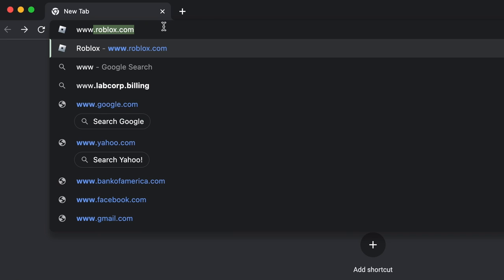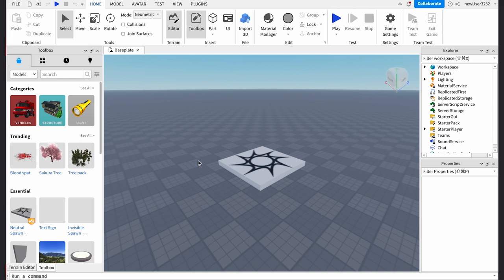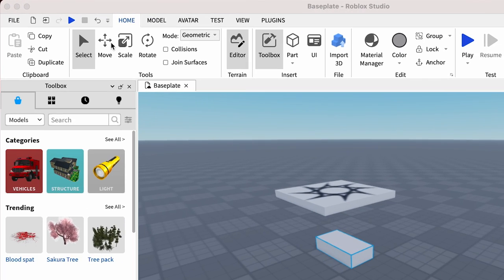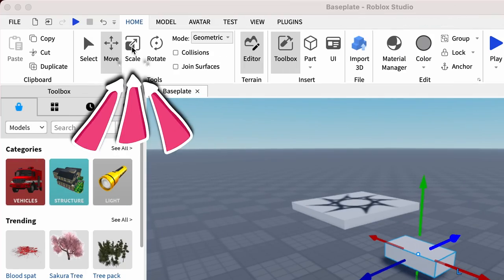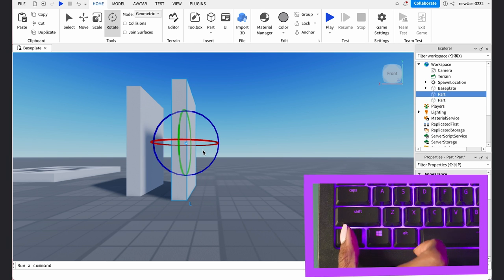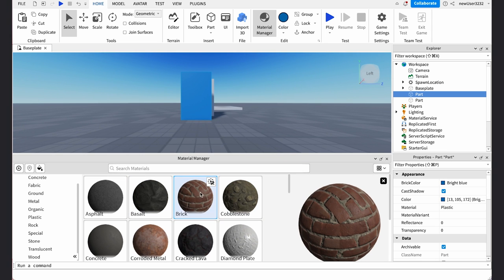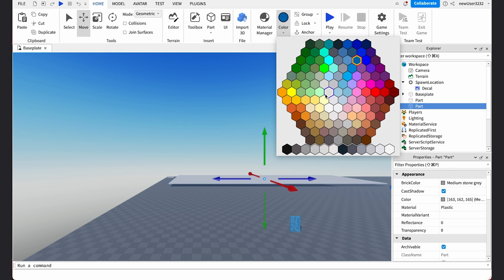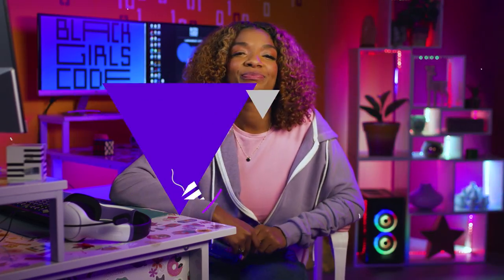Tutorial 2: Code a Roblox Obby With Me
In this second episode of the CODE Along Gaming module, you’ll learn about creating an Obby in Roblox Studio. Our awesome host  Cheyenne teaches you how to add and color a variety of Parts, and how to use Select, Move, Scale, and Rotate tools to manipulate those Parts. You’ll also learn how to spawn players and test out your Obby as you build Level 1, “The Polluted City,” of the six-level Futuristic Obby.

Skip to the good stuff:
0:00 Introduction
0:32 how to download Roblox Studio
01:31 How to move around the virtual world
02:06 How to build Level 1 in your Obby
02:56 How to move use select and move to move blocks across the x, y, or z axis
03:50 How to turn a small block into a bigger block
04:31 How to use the rotate option to change the position of the block
04:50 How to make more than one block with copy and paste shortcuts
05.35 How to add color and materials
06:31 How to put parts together and building the world
7:37 How to test your Obby

Missed a line of code? No worries!

We want your feedback! After you finish the video, please take our survey

About CODE Along
Everyone is invited to CODE Along with Black Girls CODE. Here Black girls, young women, and students of all genders receive tangible, educational, and entertaining tutorials to help incite interest in computer science and technology. With fun and impactful projects, simple step-by-step lessons, this series encourages you to code along while our expert coders make digital art, animated art, and build obstacle courses (aka an obby) in Roblox. In these 15 minutes or less episodes, CODE Along is designed to reach millions of underrepresented girls and arm them with the tech skills and confidence they need to build brighter futures. Speaking of future innovators – we also chatted with nearly a dozen girl bosses about their careers in animation, digital art, NFTs, gaming, and more. Learn a new skill, discover a new role model, and CODE Along with us.